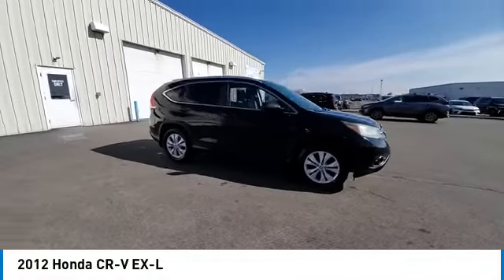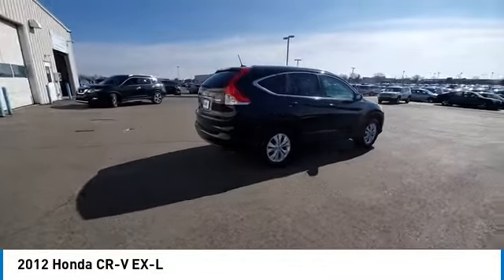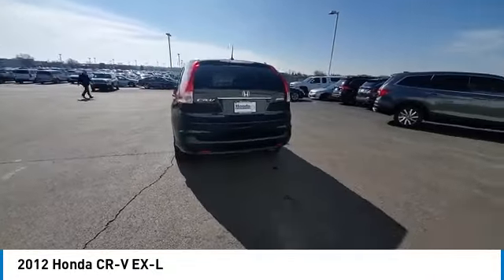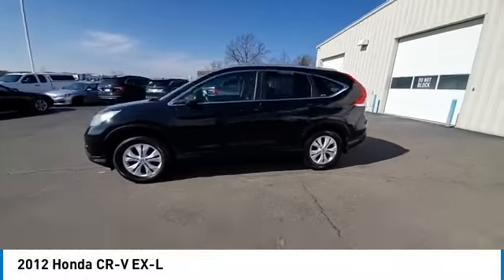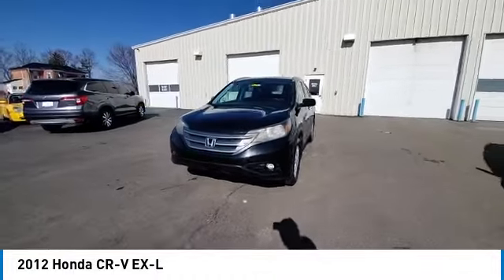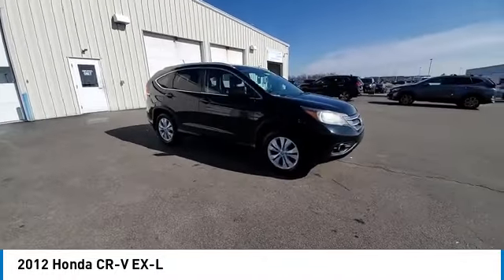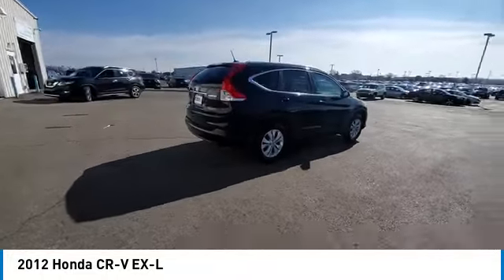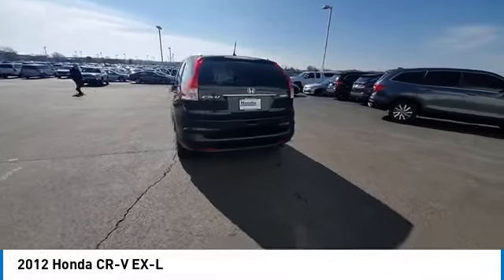2012 Honda CR-V Marysville, Dublin, Delaware, Worthington, Marion, OH CH605727A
Crystal Black Pearl Used 2012 Honda CR-V available in Marysville, Ohio at
2012 HONDA CR-V Marysville, OH
Stock# CH605727A

Honda Marysville
640 colemans Crossing Blvd

PRICED $1052 BELOW KBB FAIR PURCHASE PRICE!!! *DESIRABLE FEATURES:* NAVIGATION, CLEAN CARFAX, 4WD, HEATED SEATING, BACKUP CAMERA, MOONROOF, ONLY 2 OWNERS, LEATHER, BLUETOOTH, ALLOY-WHEELS, PREMIUM AUDIO, MULTI-ZONE AC, FOG LAMPS, REMOTE ENTRY.

*SERVICE & MAINTENANCE COMPLETED:* Stock# CH605727A FEATURES NO LESS THAN $270 IN PREVENTATIVE MAINTENANCE & SAFETY EQUIPMENT UPGRADES. Specifically this Honda Marysville 2012 Honda CR-V reconditioning process Included: Evacuate and recharged a/c system, and Performed complete used car vehicle inspection!

With only 232,766 miles this 2012 Honda CR-V is your best buy in Columbus, OH.

*TECHNOLOGY FEATURES:* This 2012 Honda CR-V represents one of many of Honda Marysville used vehicles for sale in Columbus, OH and includes: Premium Sound System, Keyless Entry, Multi-zone Climate Control, Steering Wheel Audio Controls, Auxiliary Audio Input, SiriusXM Satellite Radio, Steering Wheel Cruise Control, Steering Wheel Controls, Anti Theft System, MP3 Compatible Radio, AM/FM Stereo, Outside Temperature Gauge, Single-Disc CD Player

*STOCK# CH605727A* Honda Marysville has this 2012 Honda CR-V AWD 5dr EX-L w/Navi ready for a quick sale today. Don't forget Honda Marysville will buy or trade for your car, truck, SUV, van, motorcycle and/or ATV!

Honda Marysville of Marysville, Dublin, Urbana, Lima, Delaware, Marion, OH. You can also visit us at, 640 Coleman's Blvd. Marysville OH, 43040 to check it out in person!

*MECHANICAL FEATURES:* Scores 30.0 Highway MPG and 22.0 City MPG! This Honda CR-V comes Factory equipped with an impressive gas i4 2.4l/144 engine, an automatic transmission. Other Installed Mechanical Features Include Four Wheel Drive, Heated Mirrors, Power Windows, Traction Control, Power Mirrors, Disc Brakes, Cruise Control, Tire Pressure Monitoring System, Intermittent Wipers, Tires - Front All-Season, Tachometer, Tires - Rear All-Season, Trip Computer, Power Steering, Spare Tire *Small Size*, Variable Speed Intermittent Wipers

*EXTERIOR OPTIONS:* Whether driving to From New Albany to Westerville, you'll arrive in style with exterior options like: Fog Lights, Alloy Wheels, Aluminum Wheels, Color Matched Bumpers, Privacy Glass, Rear Window Wiper, Auto Headlamp

*Used Cars Columbus Ohio:* with over 265 Honda used cars for sale at our Columbus, OH Honda dealership. Honda Marysville has the used cars Columbus, Ohio shoppers trust for safety, reliability and service. This week you'll select from one of the 102 Honda CR-V suvs like this Black 2012 Honda CR-V AWD 5dr EX-L w/Navi that we have in stock!